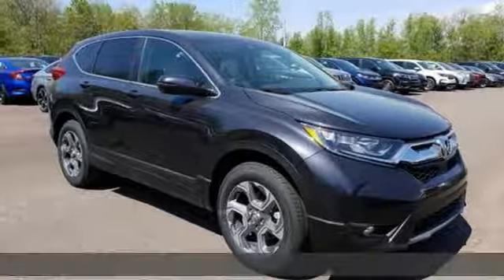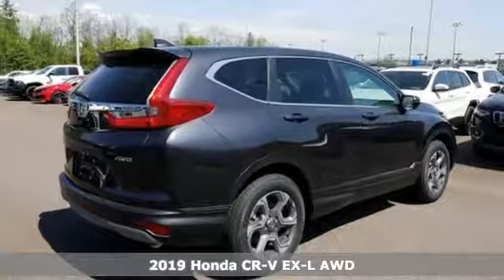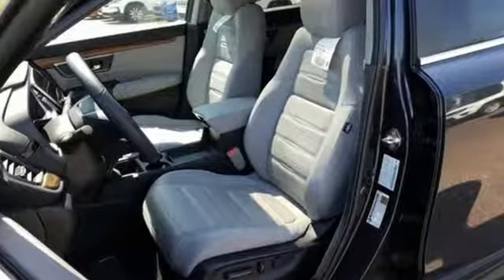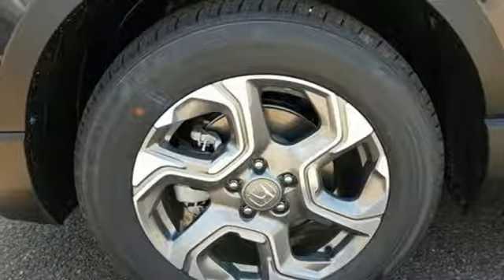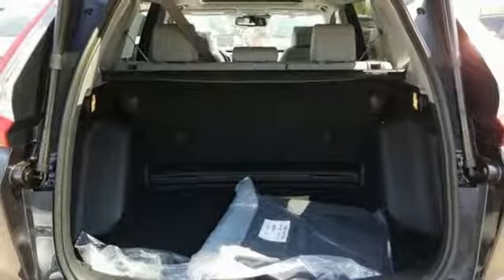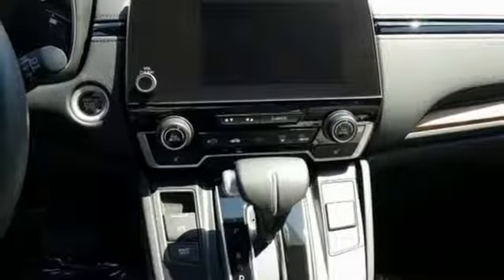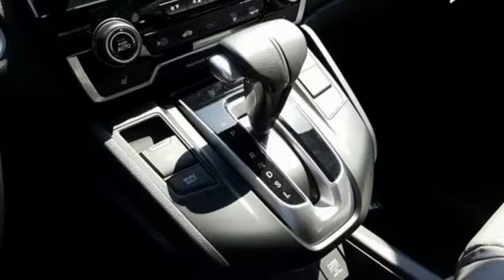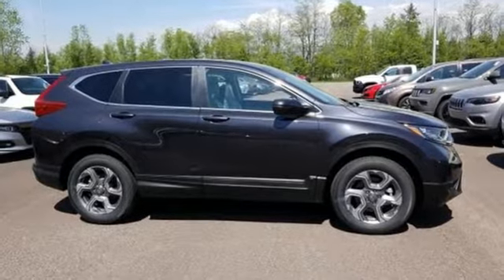New 2019 Honda CR-V Wilkes-Barre PA Scranton, PA H43540 - SOLD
Year: 2019
Make: Honda
Model: CR-V
Trim: EX-L
Engine: 1.5L I4 DOHC 16V
Transmission: CVT
Color: Gray
Interior: Gray
Stock #: H43540
VIN: 2HKRW2H89KH627068

Address:
150 Motorworld Dr #1